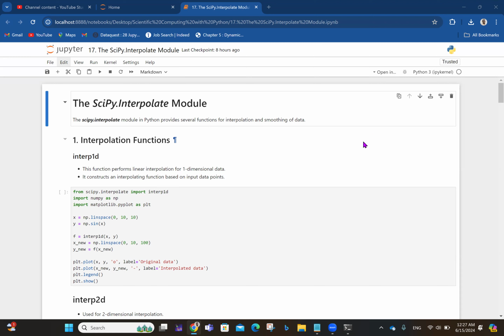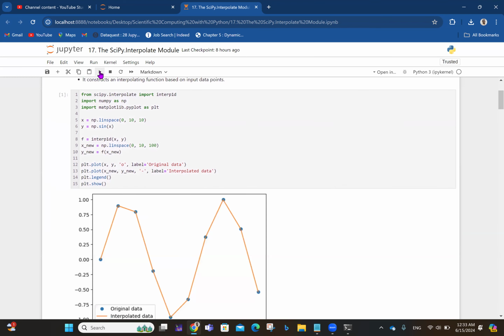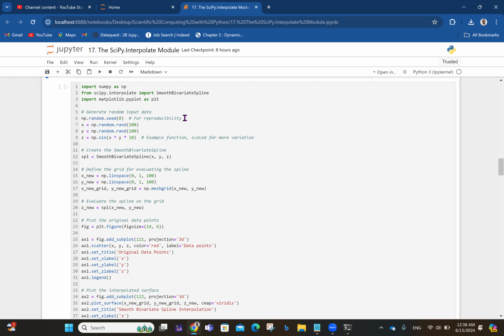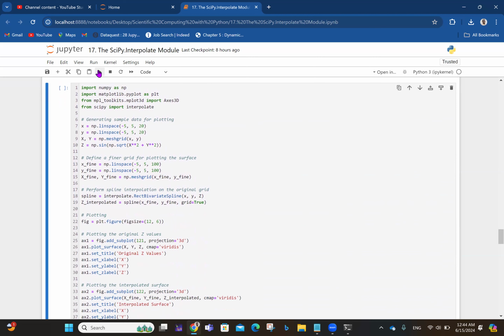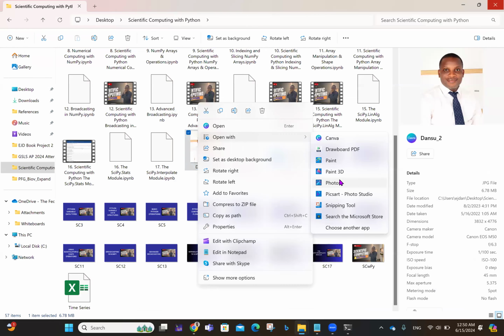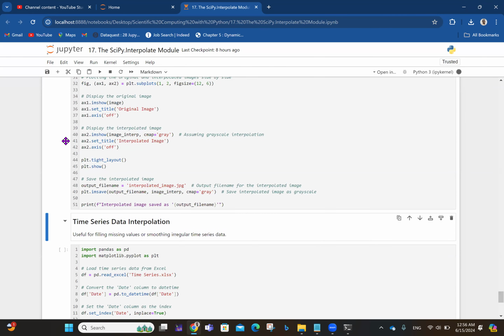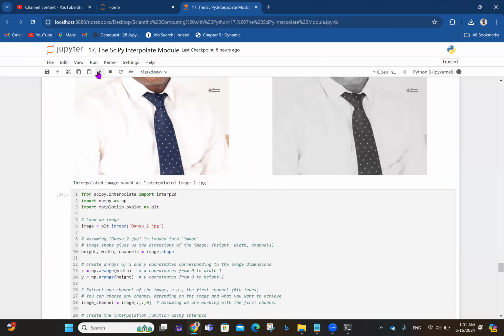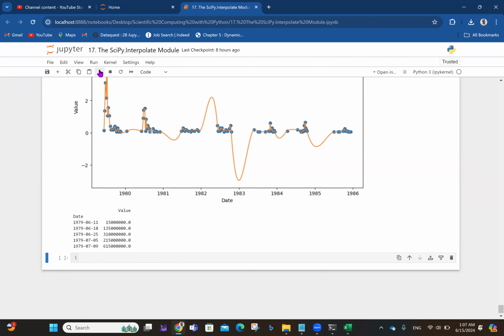17. The SciPy.Interpolate Module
Learn how to perform powerful data interpolation techniques in Python with the SciPy Interpolate module.

In this video, you’ll explore how interpolation helps estimate unknown values, smooth datasets, and create continuous functions from discrete data points using the advanced tools available in SciPy.

Discover practical applications of interpolation in data science, machine learning, engineering, scientific computing, signal processing, computer graphics, and numerical analysis while learning how developers and researchers use interpolation methods to solve real-world computational problems.

Whether you are new to scientific programming or expanding your Python data analysis skills, this tutorial will provide a clear and practical introduction to the SciPy Interpolate module.